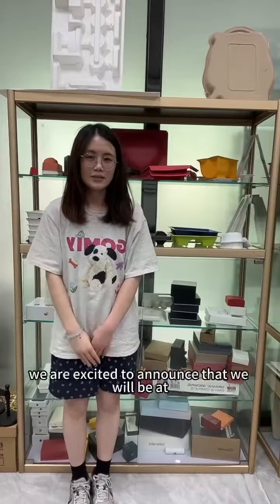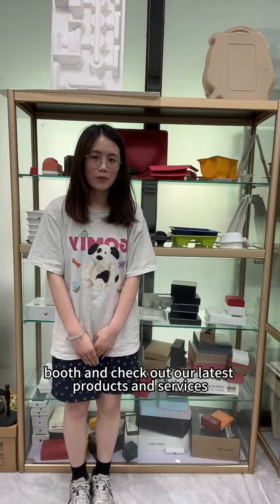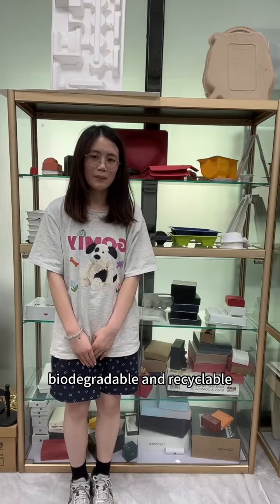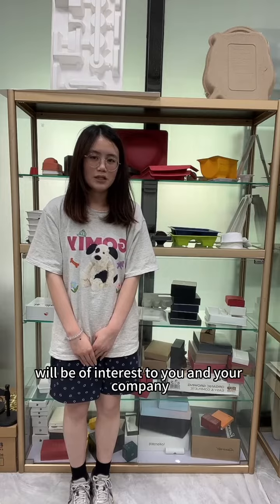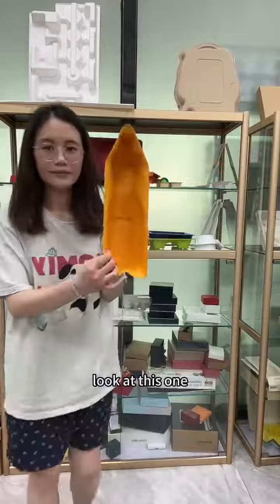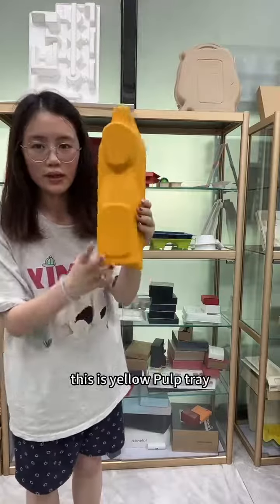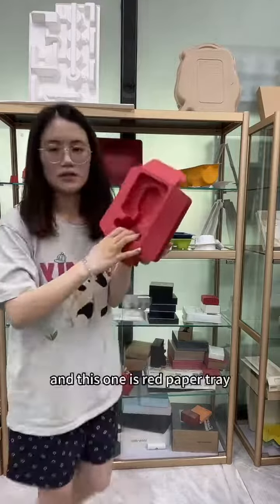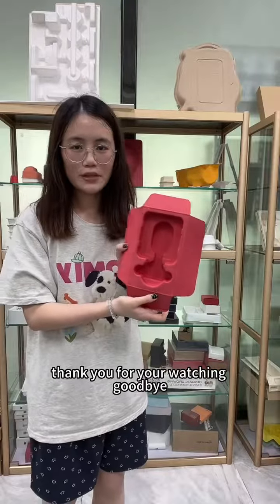Invitation to Visit Our Booth at Packaging Exhibition in Las Vegas, USA 2023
We hope this email finds you well. We are excited to announce that we will be exhibiting at the upcoming Packaging Exhibition in Las Vegas, USA from September 11th to 13th, 2023.

At the exhibition, we will be showcasing our new range of sustainable mold pulp packaging solutions. Our products are eco-friendly, biodegradable, and recyclable, and we believe they will be of interest to you and your company.

We value our relationship with you and believe that attending this exhibition will give us the opportunity to discuss and showcase our products and services, which could be of immense value to your company.

Our booth will be located at Booth No. 8292, and we would be thrilled to have you visit us there. We would be happy to give you a detailed demonstration of our products and explain how they can benefit your company's sustainability goals.

Please let us know if you can make it to the exhibition, and if you would like to set up a meeting time beforehand. We look forward to hearing from you soon and hope to see you at our booth.

Best regards,